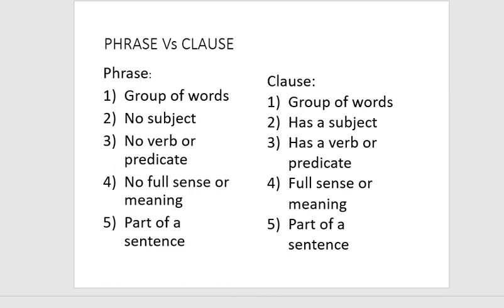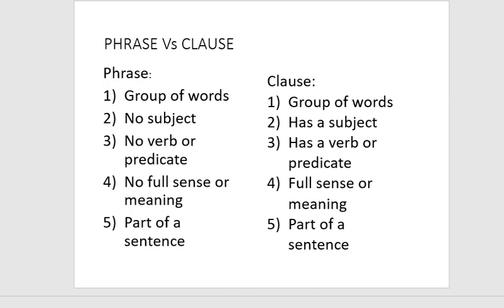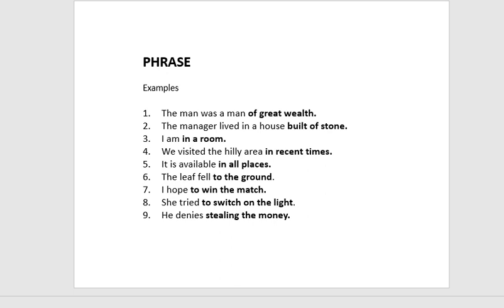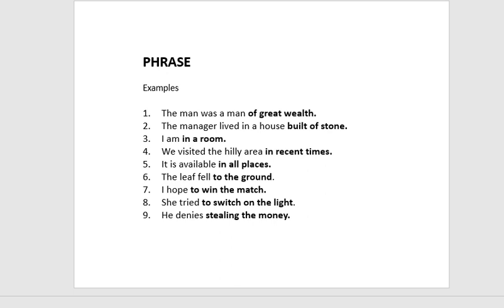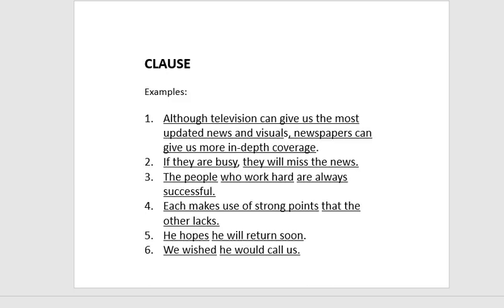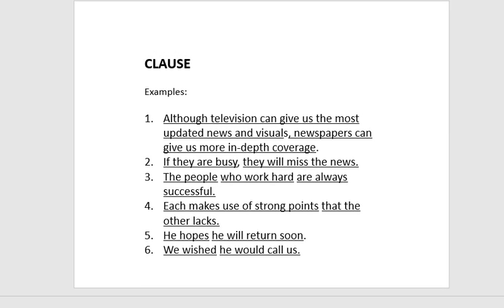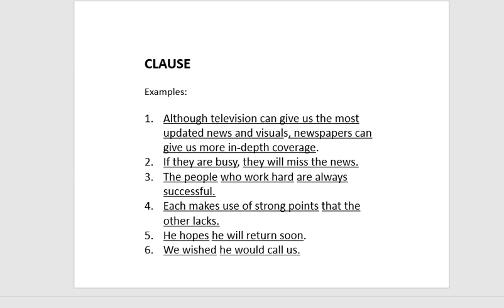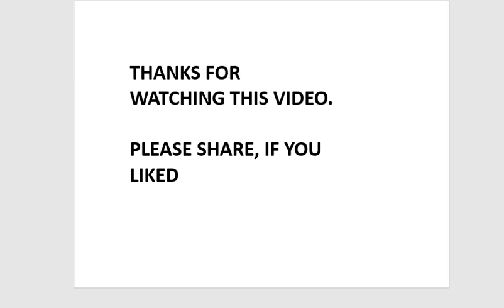Lesson no 21 | Grammar | Phrases V Clauses | Difference between Phrase and Clause | In English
In this,  difference  between Phrase and Clause is made clear. The difference is made clear with the help of examples. One will easily understand the topic.